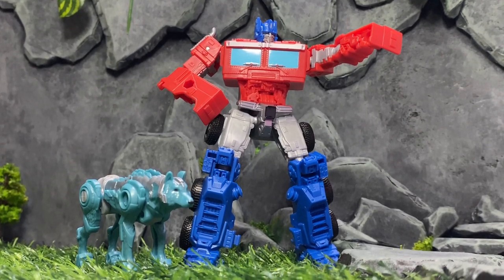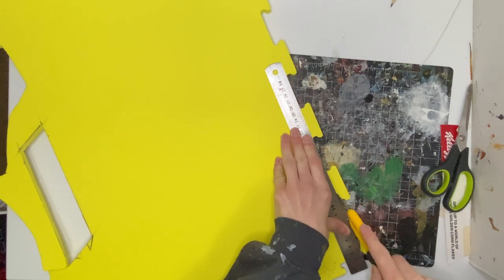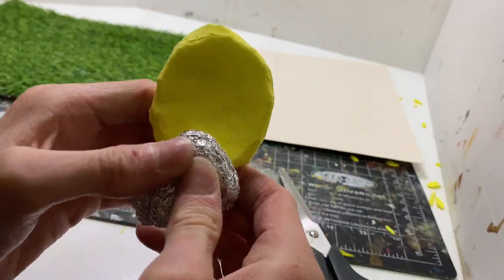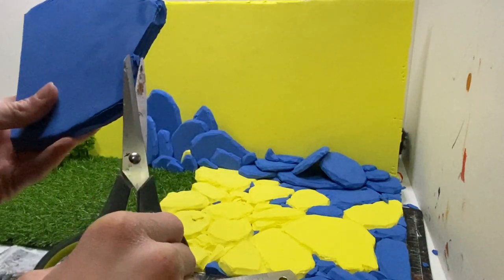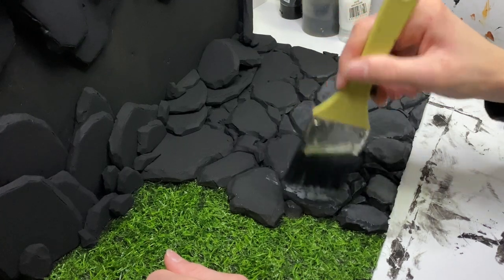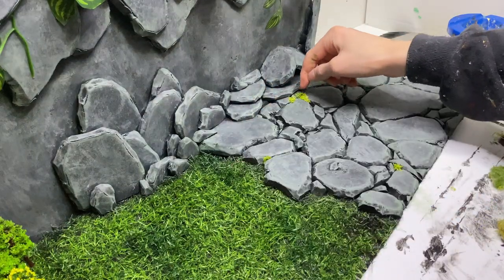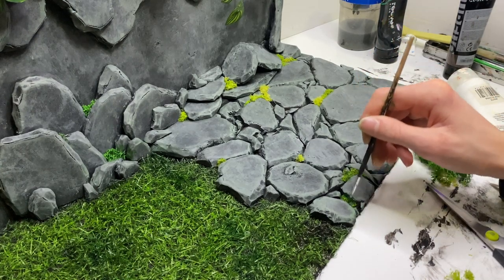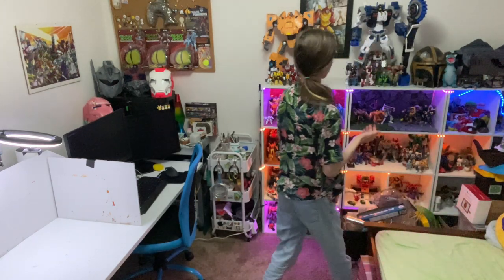This Diorama Is Made Out Of Foam?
Greetings! In this weeks video I use foam and cardboard
(and a lotta hot glue) to make a sick diorama inspired by the upcoming Transformers Rise Of The Beasts Movie!